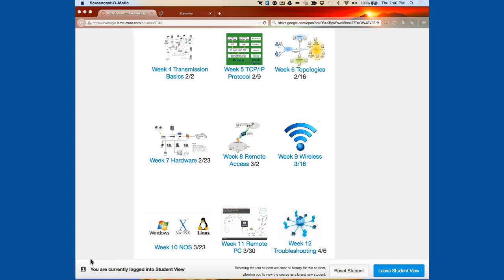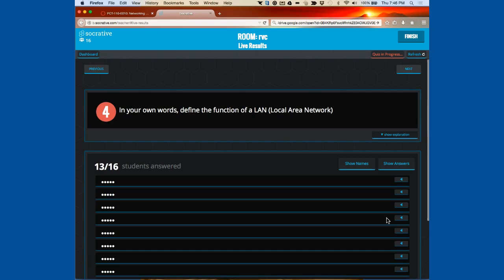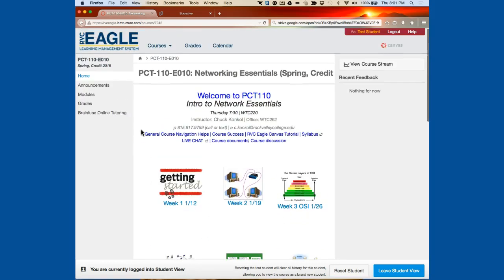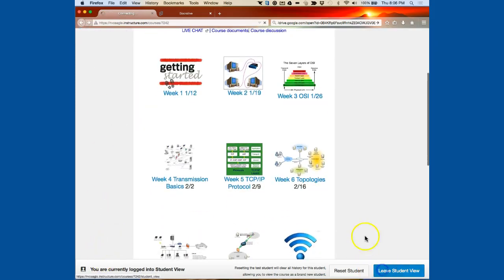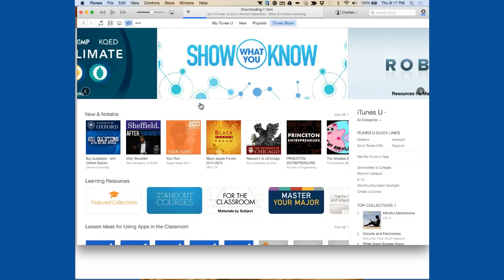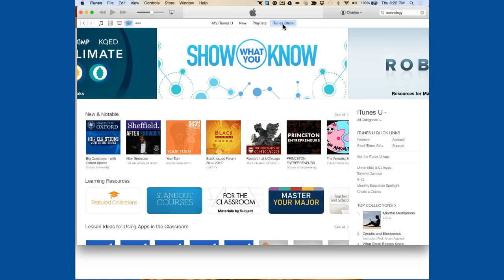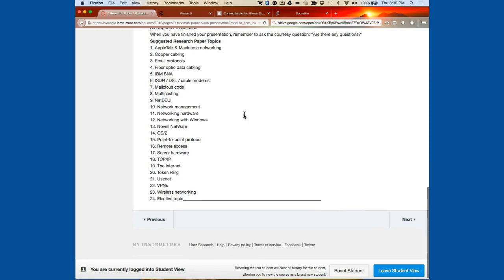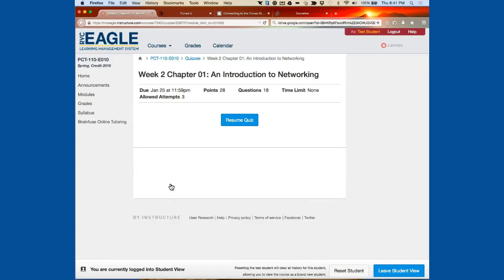PCT110 Week 1 SP15